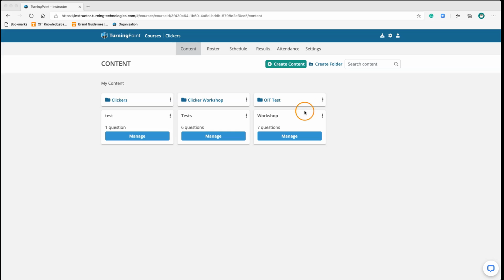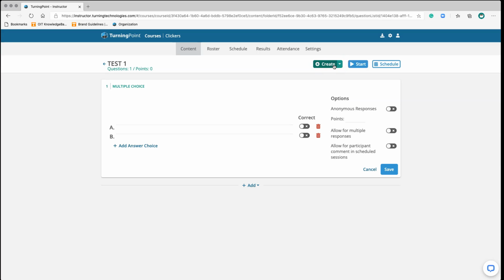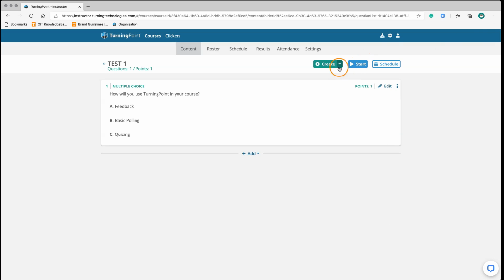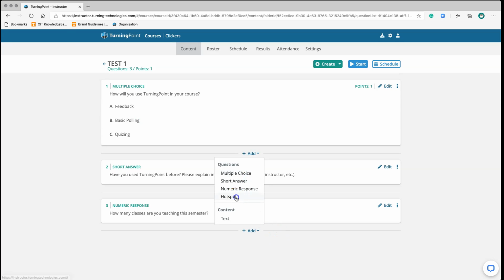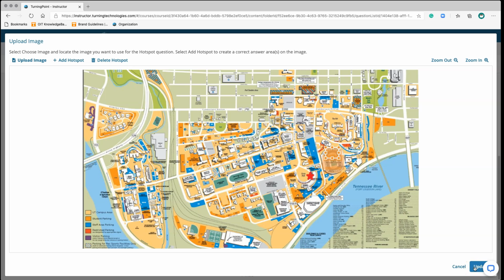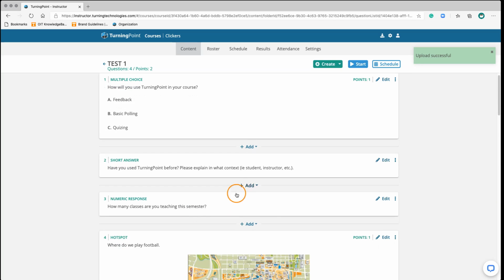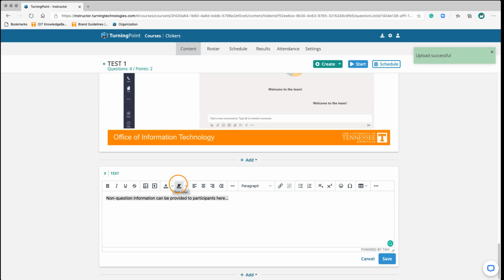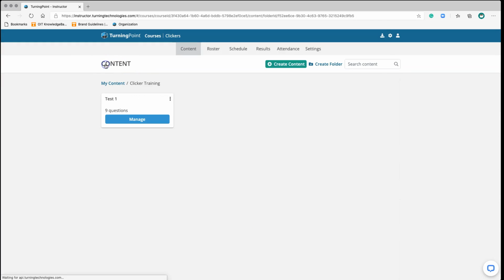TurningPoint Web: Question and Content Creation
This 11-minute video will show you how to create questions in PointSolutions Web directly from your PointSolutions instructor account using your web browser.

Key Moments:
00:00 Introduction
00:09 Content Tab
00:29 Create a folder
01:03 Create content in new folder
01:16  Name your content
01:30  Add questions and Content
01:40  Multiple-choice questions
04:04  Short answer questions
04:41  Numeric response questions
05:13  Hotspot questions
07:30  Upload PowerPoint content
08:53  Add text content
10:19  Insert media (YouTube, Canvas, etc.)
10:47  Manage and edit content